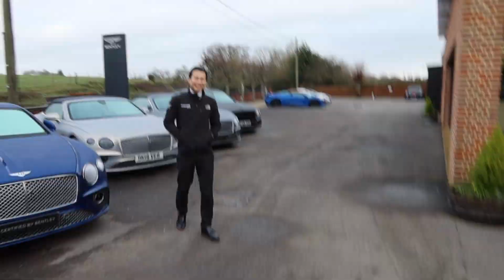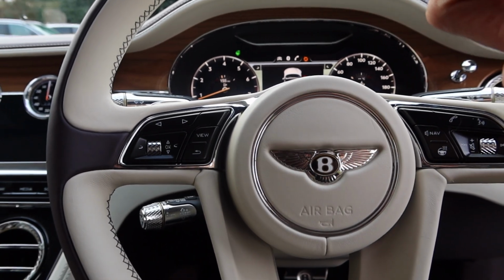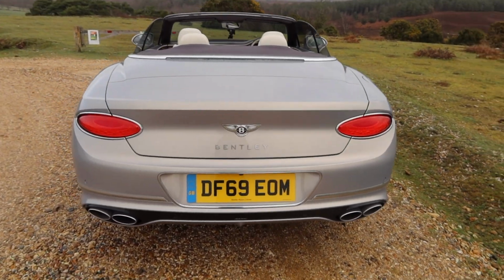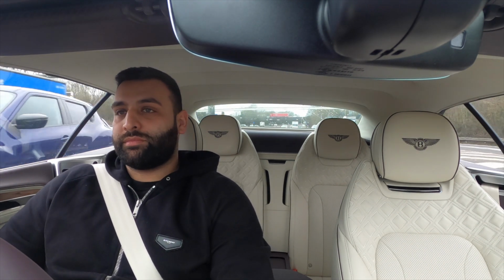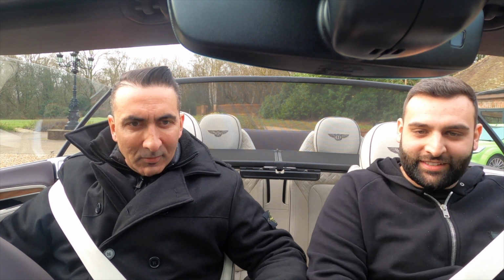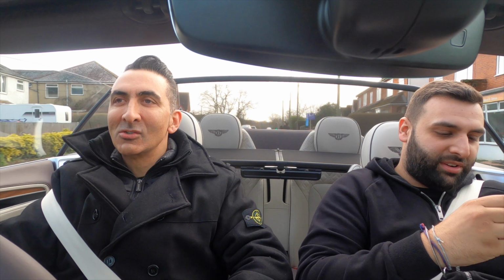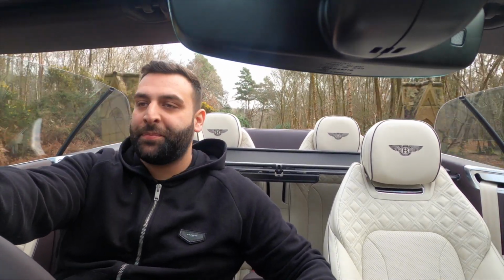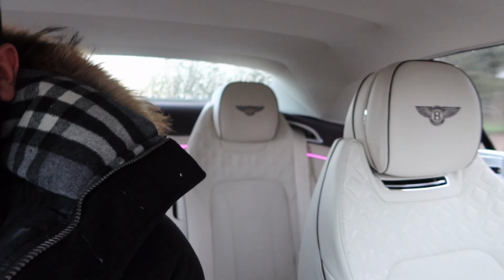Should I BUY a new 2019 BENTLEY GTC V8 for my dad??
Thinking of a new car to replace my old man's Range Rover. My pal Donald at Bentley Hampshire recommended the new V8 GTC, and gave me one to try out to see if dad liked it. I think I may have fallen in love with it myself.

Please let me know what you'd like to see more of in the comments

Nick Sahota